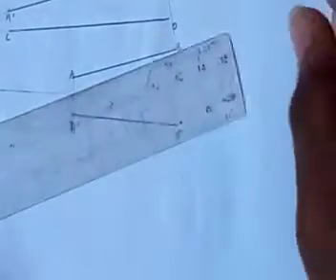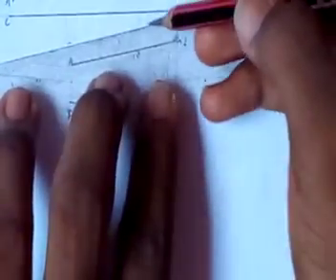130#technical drawing:true length and angle to vertical